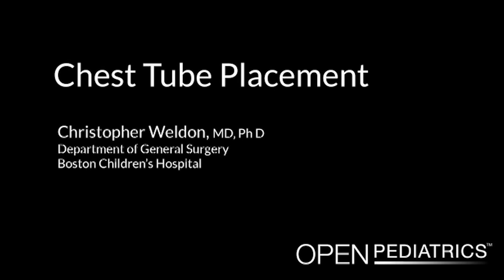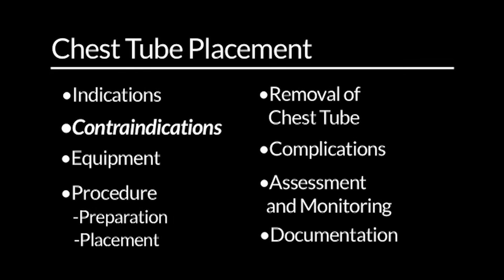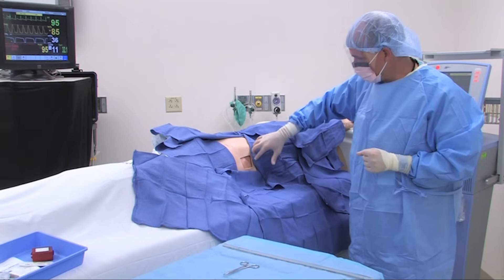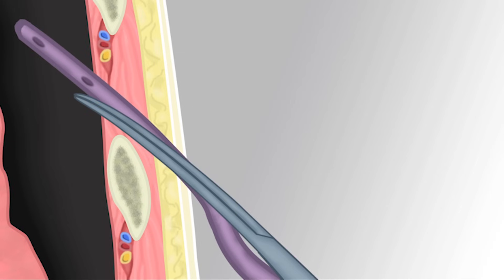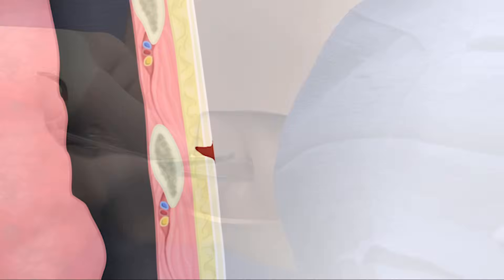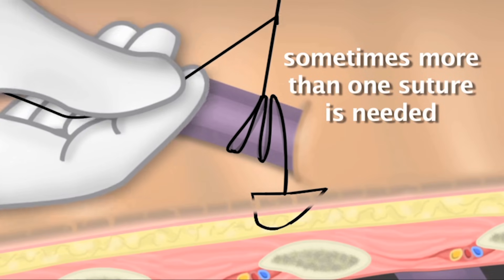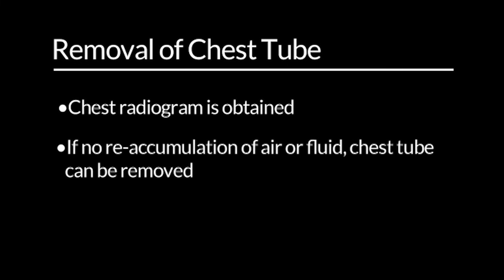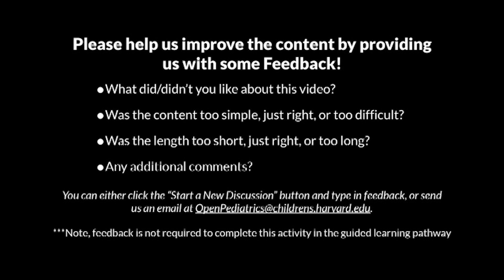Chest Tube Placement by C. Weldon | OPENPediatrics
Learn about how to perform a chest tube placement.

Direct links to chapters:
0:00 Introduction
1:33 Chapter 1: Indications
1:50 Chapter 2: Contraindications
2:20 Chapter 3: Equipment
3:13 Chapter 4: Procedure
8:46 Chapter 5: Removal of Chest Tube
9:21 Chapter 6: Complications
9:43 Chapter 7: Assessment and Monitoring
10:09 Chapter 8: Documentation

It is designed to promote the exchange of knowledge between healthcare providers around the world caring for critically ill children in all resource settings. The content features internationally recognized experts teaching the full range of topics related to the care of critically ill children. All content is peer-reviewed and open-access and thus at no expense to the user.

CITATION
Weldon C, Wolbrink TA. Chest Tube Placement. 8/2013. Online Video. OPENPediatrics.